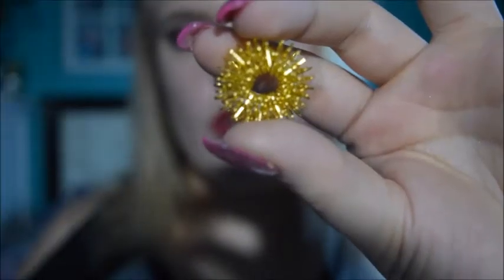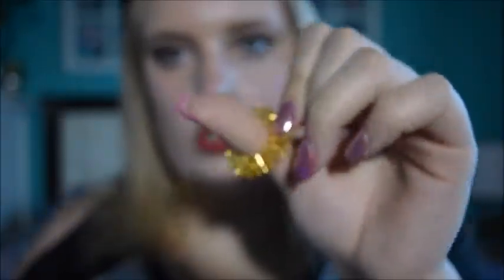Fidget Toy Haul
Here it is! Another fidget toy haul. I hope you all enjoy and maybe find a new fidget toy for yourself!

Hi I'm Beatrix and these are my stories on how I'm living my life with a diagnoses of Asperger's Syndrome.